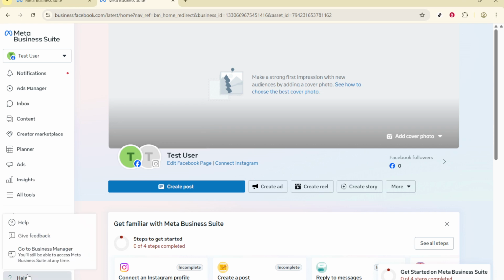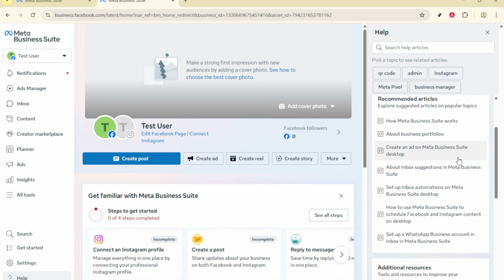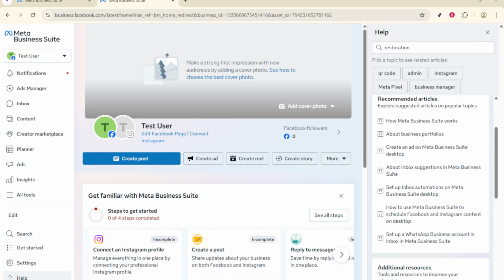How to Fix Meta Pay Account Disabled [2025 Guide]